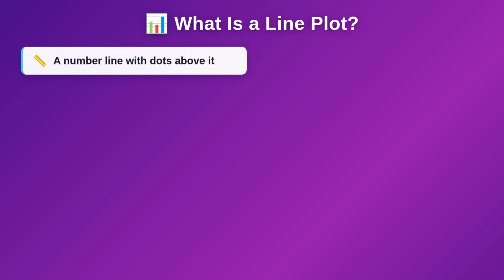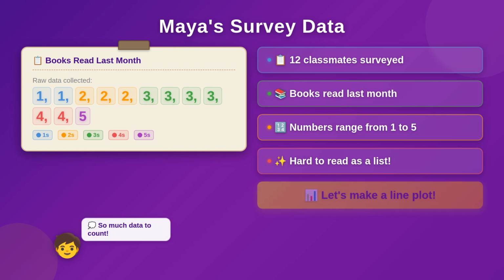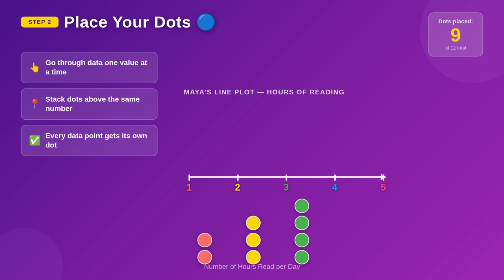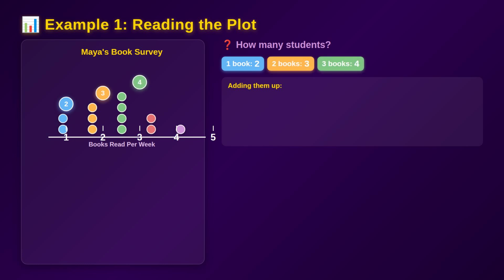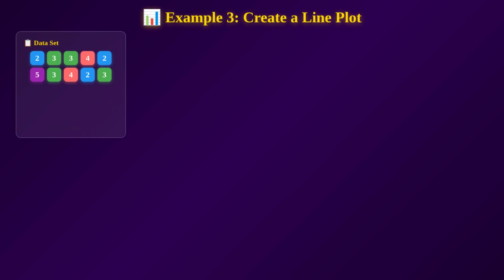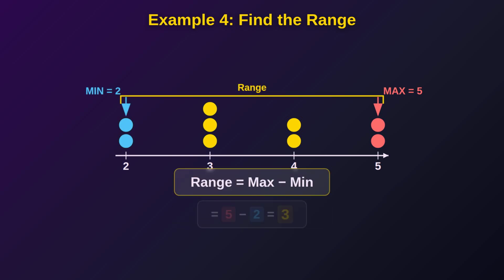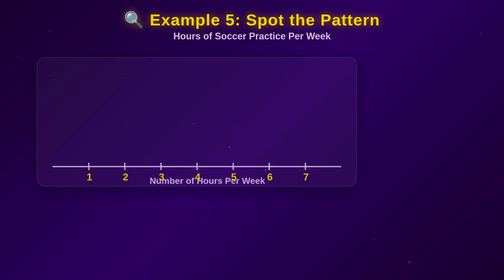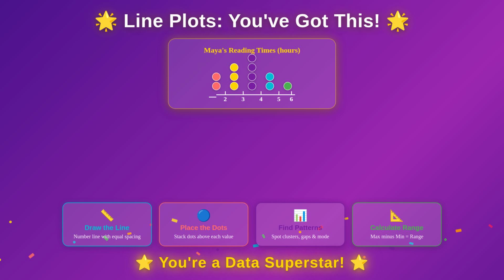Master Line Plots & Dot Plots | 5th Grade Math Explained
Unlock the secrets of data visualization with our comprehensive guide to line plots and dot plots! This video is perfect for 5th-grade students, their parents, and anyone looking for clear, step-by-step math help on these essential topics. If you're tackling 5th-grade math homework, preparing for a test, or just want to master how to read and create line plots, you've come to the right place.

We start with Maya's fun class survey to show how line plots (also called dot plots) transform messy numbers into easy-to-understand visual data. You'll learn:
*   What a line plot is and why it's a powerful tool for data analysis.
*   How to draw a number line and correctly place your data points as dots.
*   Step-by-step instructions for creating your own line plots from raw data.
*   Key strategies for reading line plots to answer common math questions, like finding the total number of items surveyed or identifying patterns.
*   How to calculate the range of a data set using a line plot.

This lesson breaks down complex concepts into simple, manageable steps, using multiple examples to ensure you truly understand. Whether your child needs help with Common Core math standards or you want to support their math journey, this video will boost their confidence in working with data. Say goodbye to confusing data sets and hello to clear, visual understanding! Get ready to master line plots and make math homework a breeze.